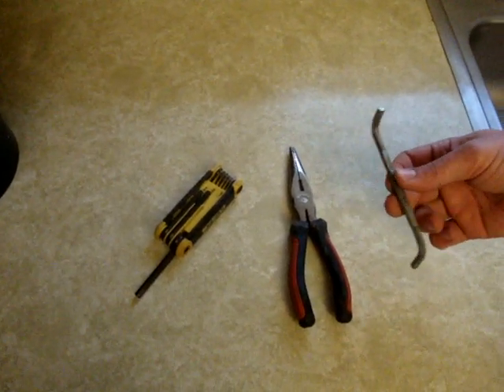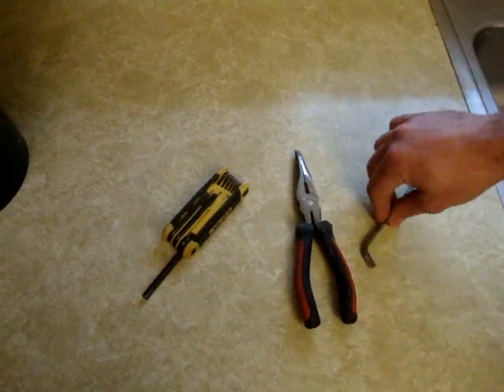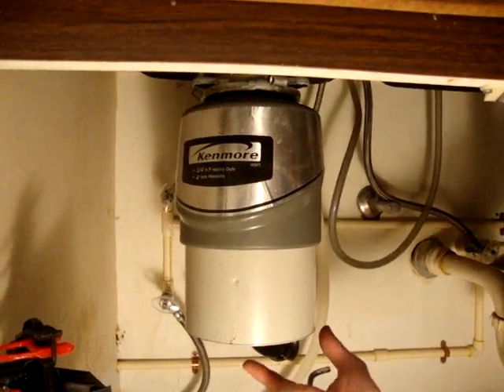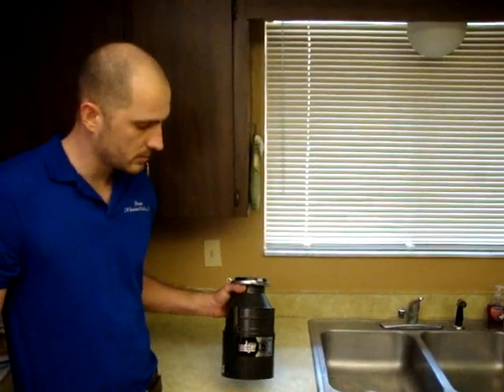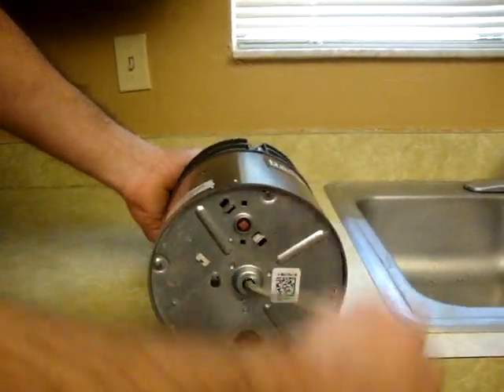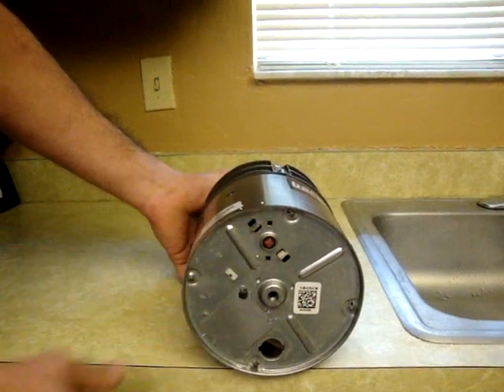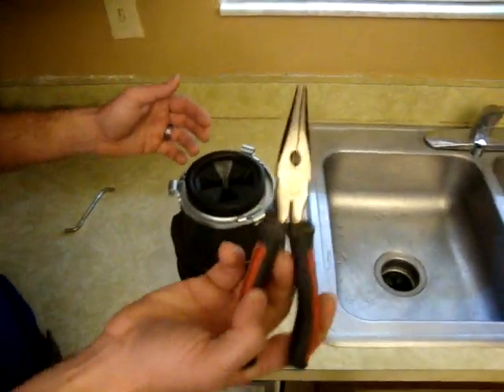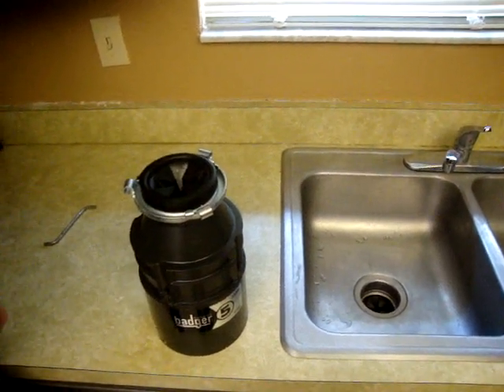How to clear a Jammed Garbage Disposal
James Freeman shows how to clear a jammed Garbage Disposal. It may save you a service call and a bit of money. Hope it helps!

James Freeman is the owner of J.W. Freeman Plumbing, LLC in Gainesville FL.

He is a state-certified master plumber and has been working in the Gainesville area for over nine years.